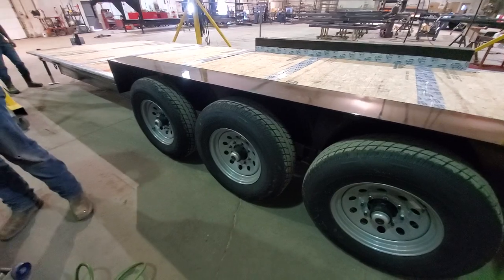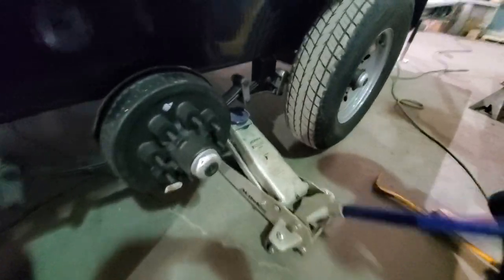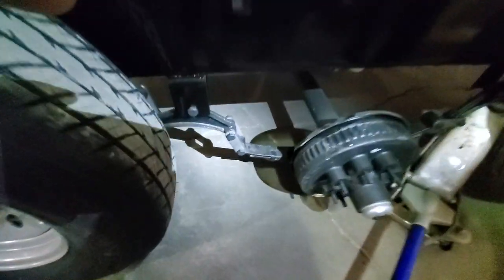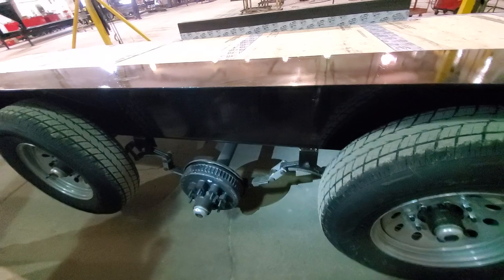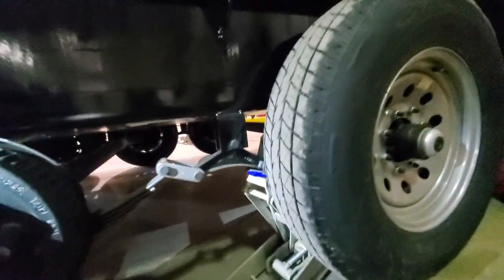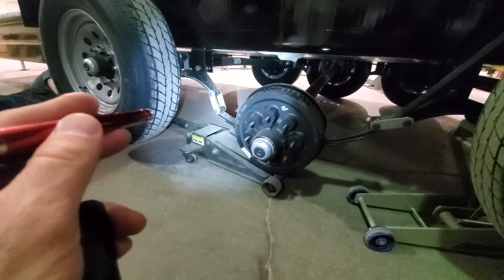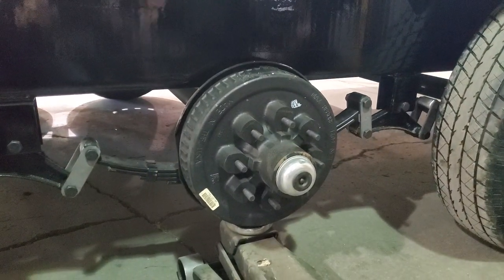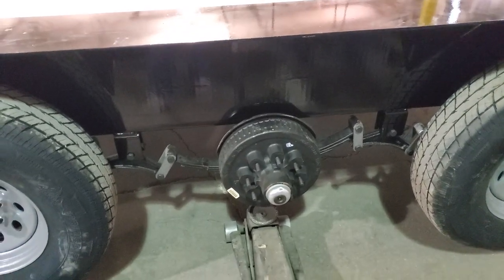How to Fix a "flipped axle" in real time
This is what the middle axle can do on a triple axle trailer, and how to fix it. Enjoy!  Please join us on our new YouTube channel @thetinyhouseexperts

Tiny house
Tiny home
Small house
Minimalist living
Off-grid living
Mobile home
Sustainable living
Eco-friendly living
Micro home
Compact living
Downsizing
Alternative living
RV living
Tiny house on wheels
DIY tiny house
Tiny house communities
Tiny house plans
Tiny house builders
Affordable housing
Portable homes